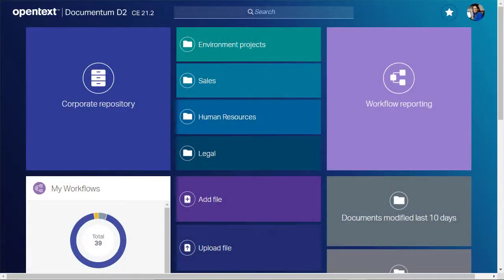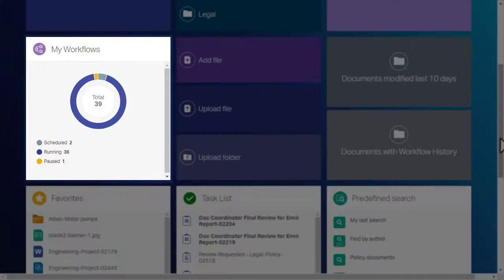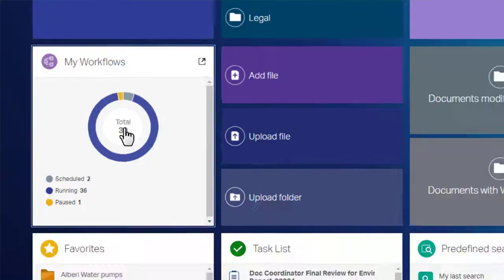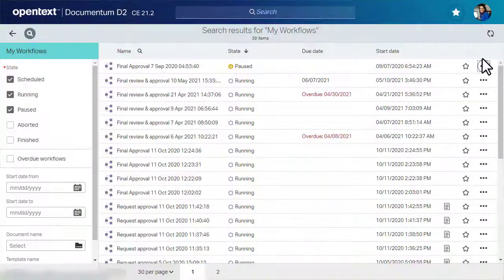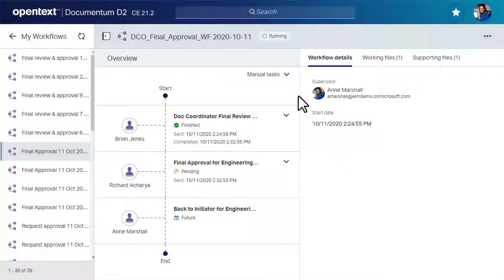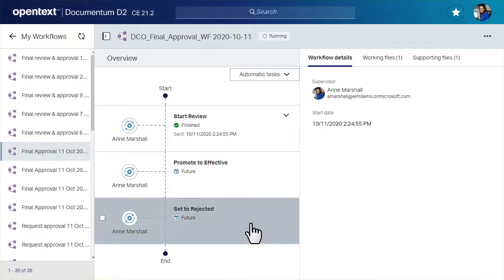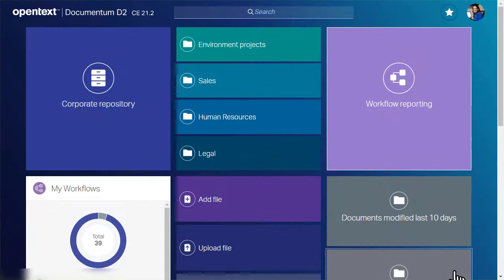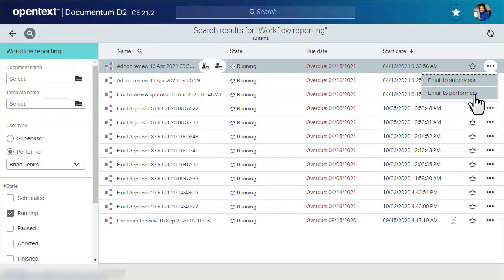How to monitor a workflow in the OpenText D2 Smart View client | OpenText Documentum D2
Learn how to monitor D2 workflows. In this video, Trevor shows you some of the powerful workflow reporting tools in the Smart View client.
This video was created using the default UI of Documentum D2 21.2. What you see in this video might not reflect what you see in your version or customized interface.